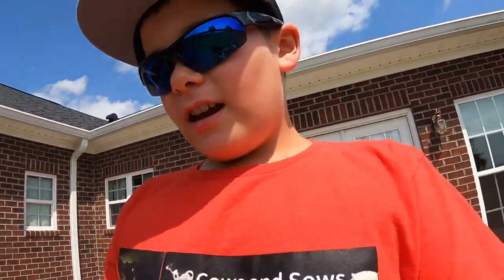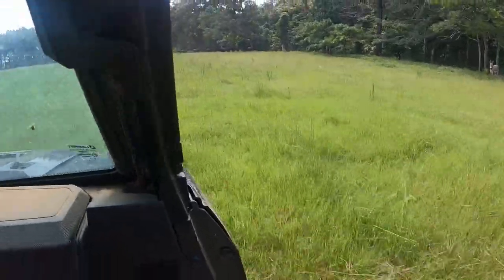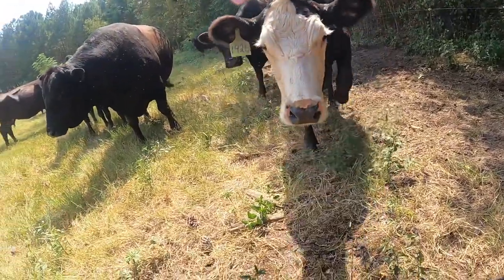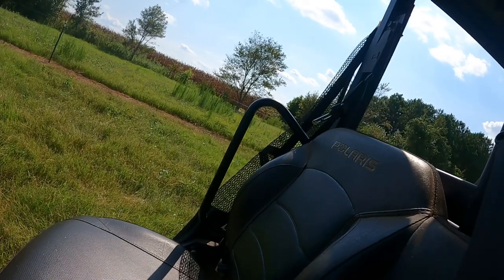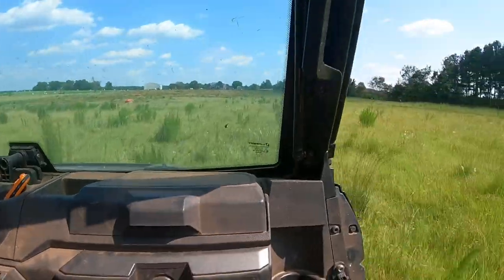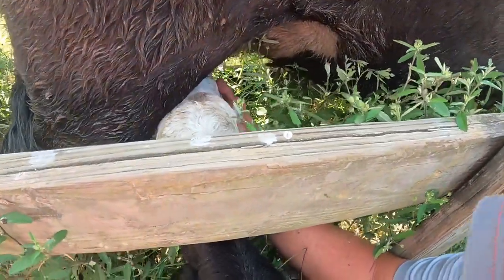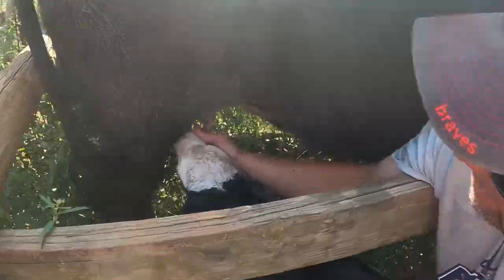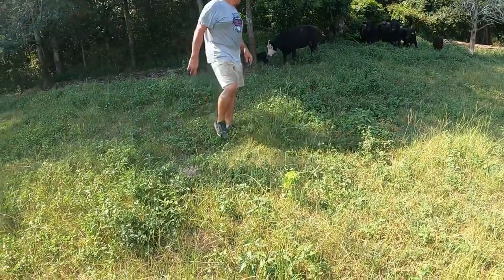THIS COW HAD A CALF…